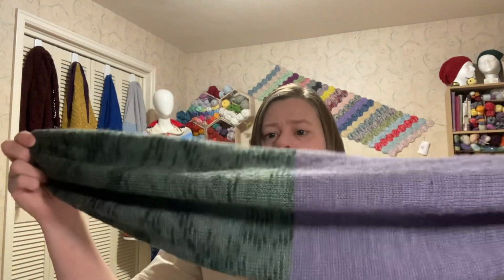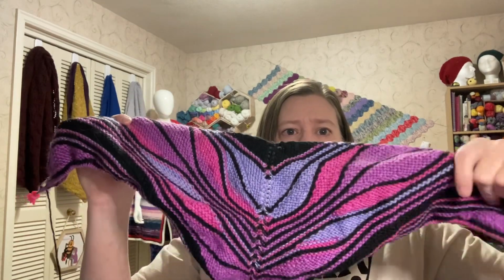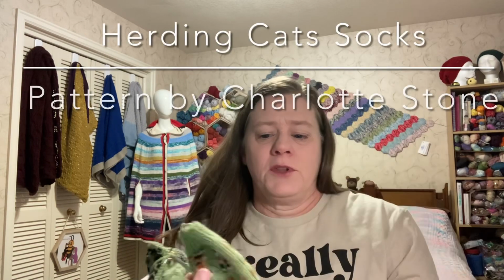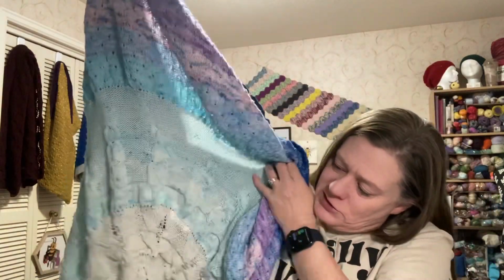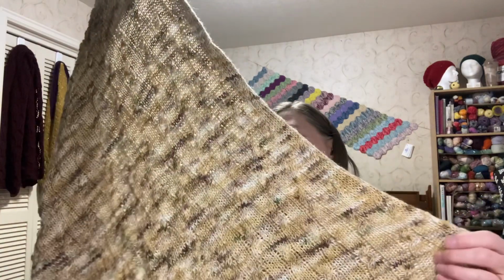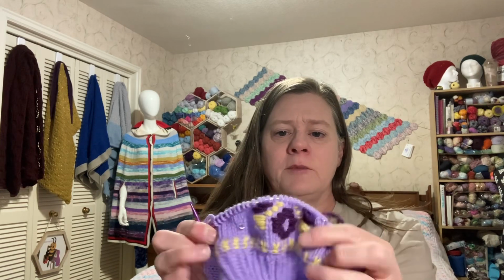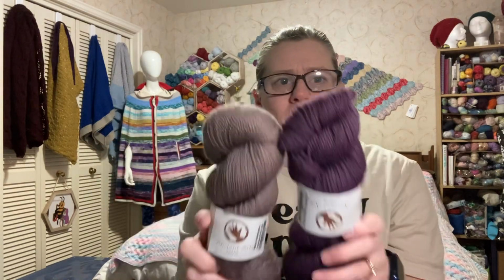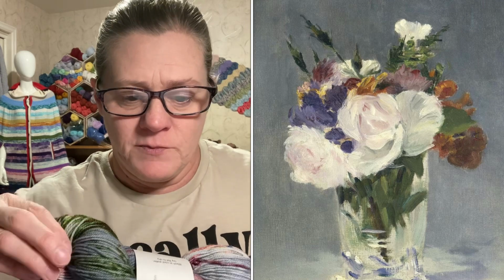What Brings Me Joy (Mostly Knitting) Episode 42: A WIP PARADE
Hi friends, it’s Belinda here from BMakingJoy, welcome to Episode 42 of What Brings Me Joy, a mostly knitting podcast, from my home in Calgary Alberta Canada.  This is where I share my knitting progress and keep track of all my WIPS to hold me accountable for all the projects that I start. You also sometimes see some sneak peaks of my own designs.

00:00 Intro
01:15 Musselburgh Hat
03:00 Life Update
04:25 Papillon Shawl
08:20 Placemat
10:30 Herding Cats Socks
12:10 Temperature Scarf 2024
14:35 Snowflake Throw
16:50 Stadium Sit Upon
18:50 Lightning Bugs Wrap
20:30 Milton Cardigan
22:10 Vanilla Socks
23:20 Estonian Inlay Hat
24:35 GoGoDynamo Shawl MKAL
26:10 WIP Count Update
27:20 Acquisitions